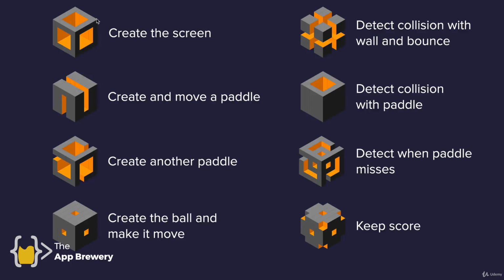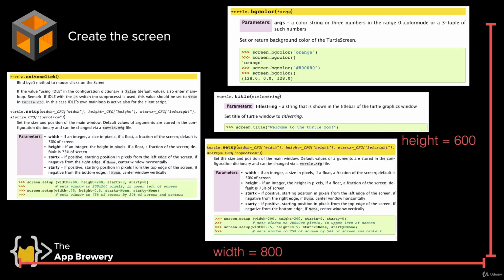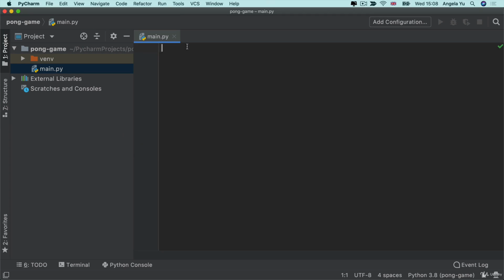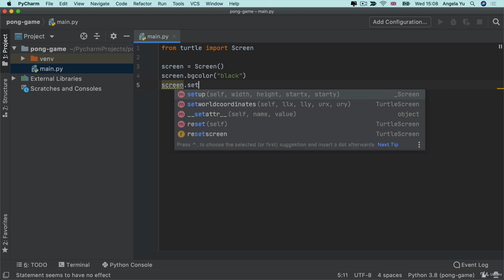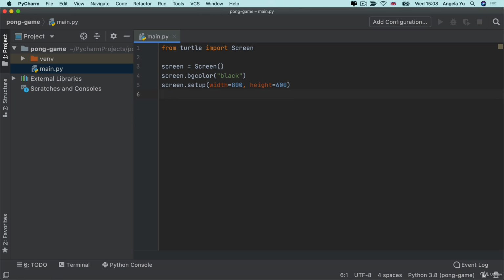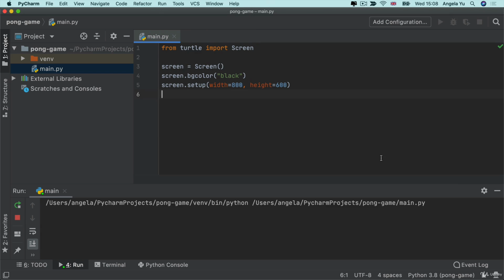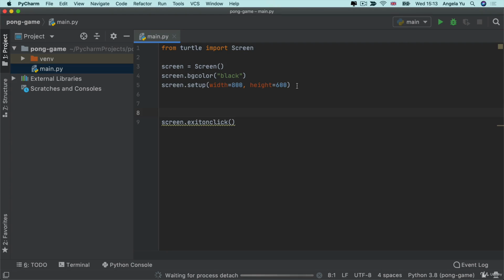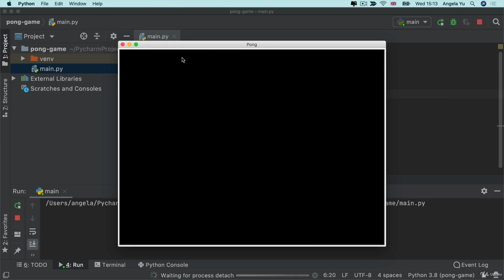Set up the Main Screen | 100 Days of Code: The Complete Python Pro Bootcamp for 2022